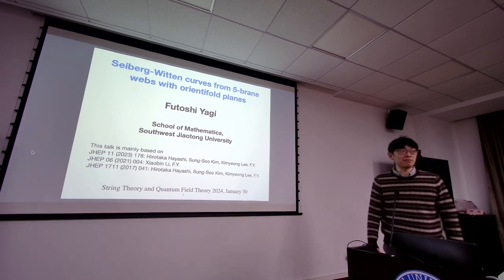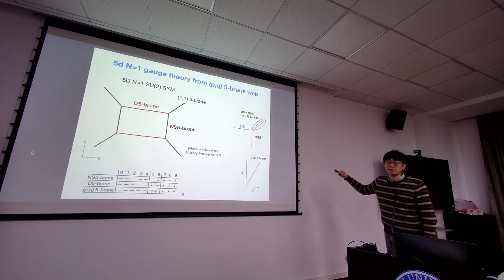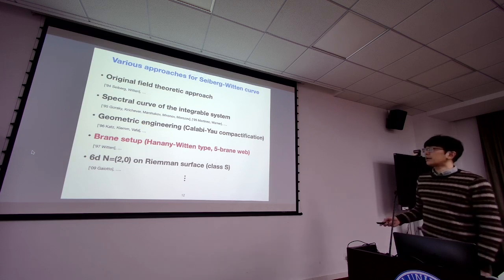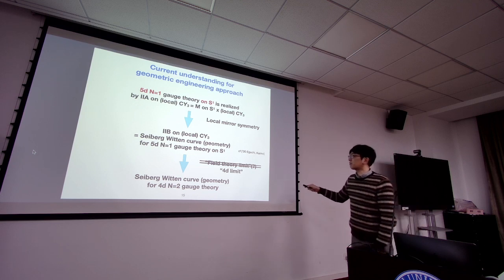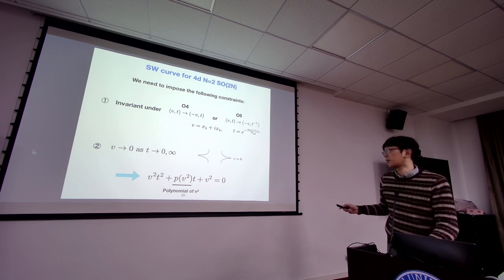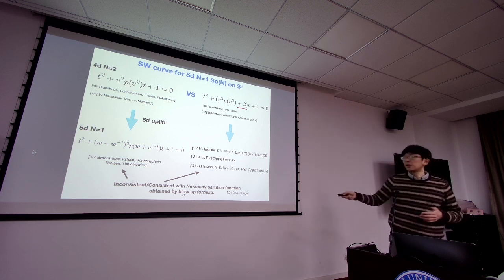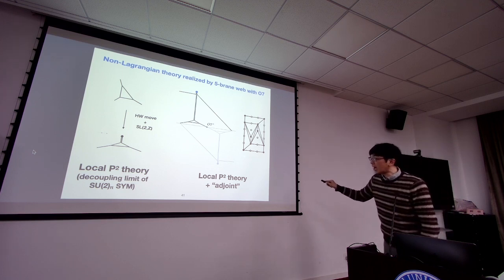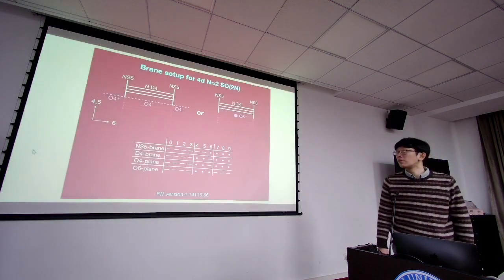Futoshi Yagi -- Seiberg-Witten curves from 5-brane webs with orientifold planes